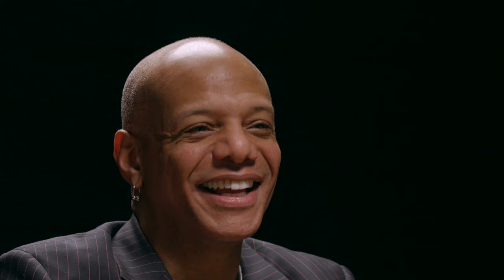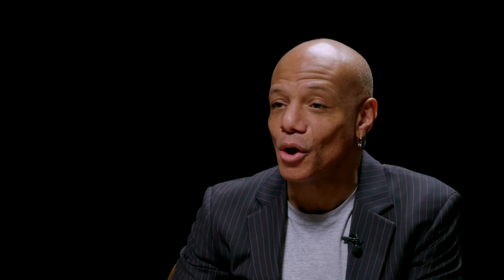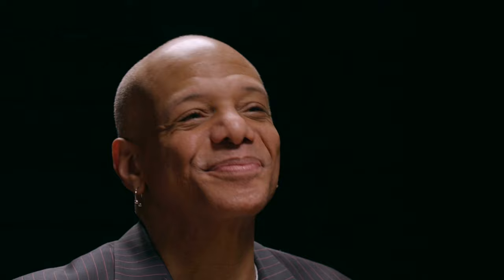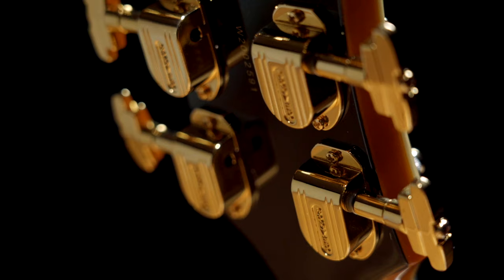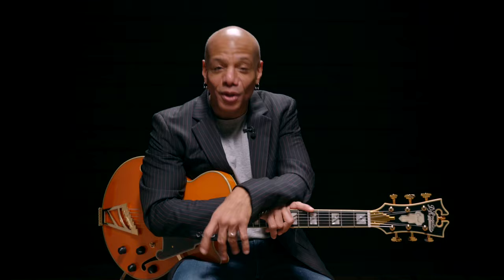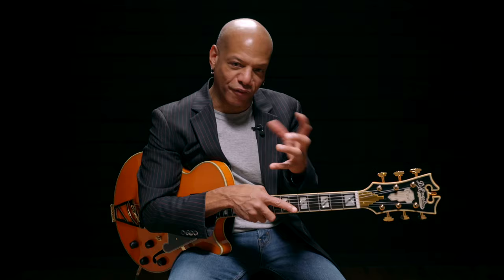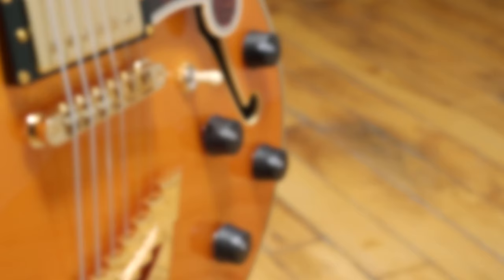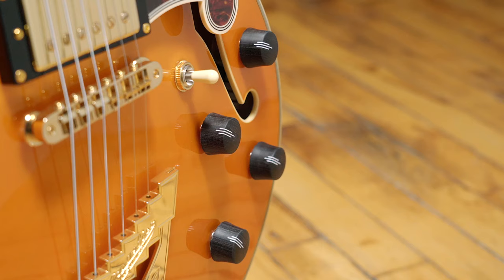Excel SS Demo with Mark Whitfield | D'Angelico Guitars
Jan. 27, 2021 | D'Angelico Showroom, New York City | World renowned jazz guitarist Mark Whitfield walks us through the Excel SS in new Vintage Natural.

00:00 - Intro
01:10 - Neck Pickup Clean
02:44 - Bridge and Neck Pickup Clean
02:55 - Bridge and Neck Pickup, Neck Coil-Split Clean
03:05 - Bridge and Neck Pickup, Bridge and Neck Coil-Split Clean
03:14 - Bridge and Neck Pickup, Bridge Coil-Split Clean
03:33 - Bridge Pickup Clean
04:25 - Neck Pickup Clean

Mic - SM57
Overdrive - Greer Lightspeed

The Excel SS has asserted itself in the world of semi-hollow guitars. A 15-inch-wide single-cutaway, the SS is equal parts warm and punchy. Perfectly balanced Seymour Duncan 59 Humbuckers provide savory tone—including coil-tapping push/pull tone knobs for single-coil sparkle—while a slim C-shape neck profile offers maximum comfort. Now featuring an ebony fingerboard for archtop articulation and remarkable sustain. Now available in Vintage Natural, Viola, and Black Dog with a D'Angelico Shield Tremolo.

About D’Angelico:
Founded in 1932 by John D’Angelico, D’Angelico Guitars is a New York City-based guitar brand built on the history of one of the most revered luthiers of all time. Committed to maintaining the legacy of its original founder, D’Angelico intends to both honor its roots and build ambitiously toward the future.